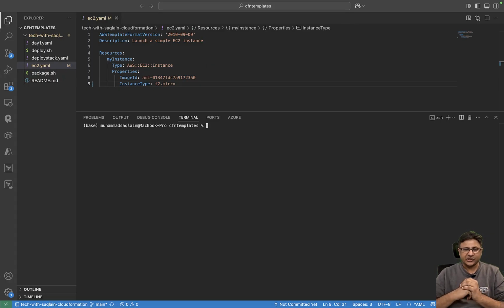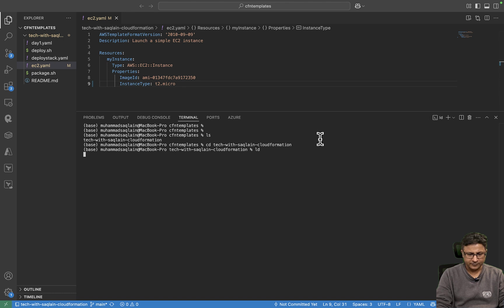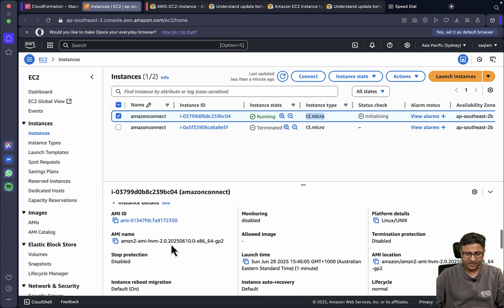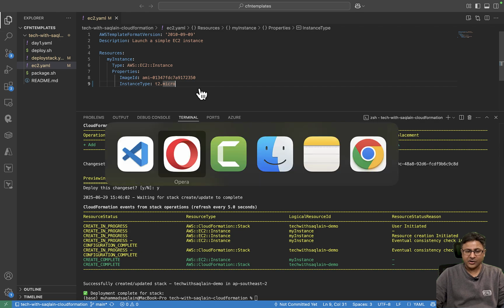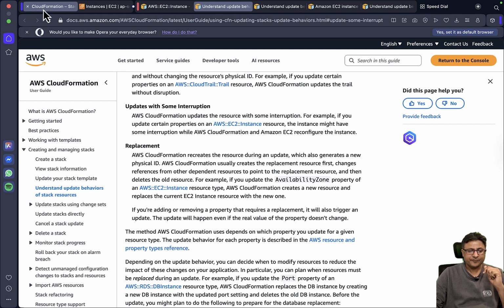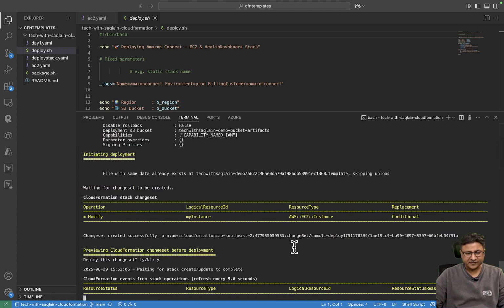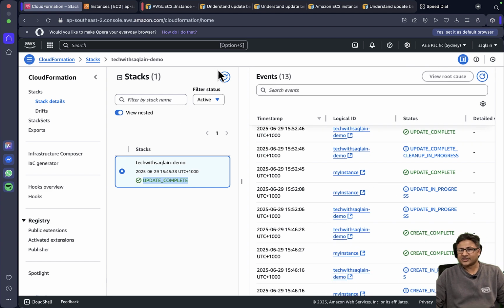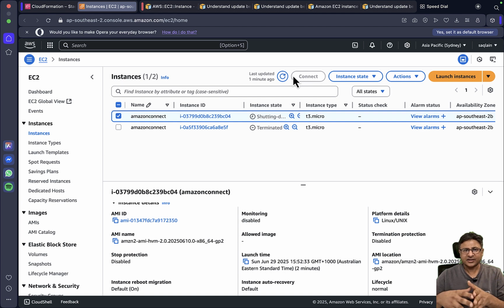AWS Devops Series | Free Learning | Cloudformation Update and delete stack | Lecture 4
🔧 AWS CloudFormation Zero to Hero – Lecture 4
In this session, we explore how to update and delete AWS CloudFormation stacks using the AWS SAM CLI. Managing changes in infrastructure is a critical skill for any cloud engineer, and this lecture gives you the practical knowledge to do it safely and confidently.

📌 What’s Covered:

Updating a deployed CloudFormation stack with new resources

Using sam deploy to manage changes

Deleting stacks using the CLI

Preventing accidental resource deletion

Hands-on demo using Visual Studio Code

🎓 This lecture is ideal for:

AWS beginners

DevOps enthusiasts

Anyone building Infrastructure as Code (IaC) on AWS

📺 Watch the full series: [Insert Playlist Link]